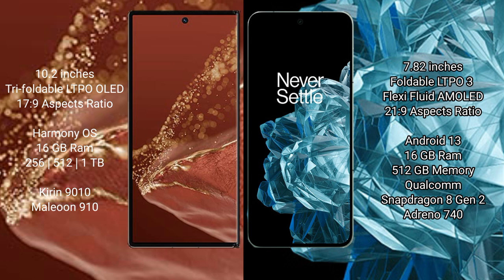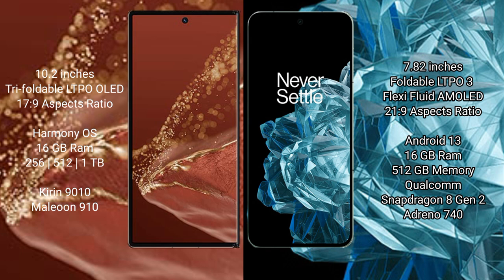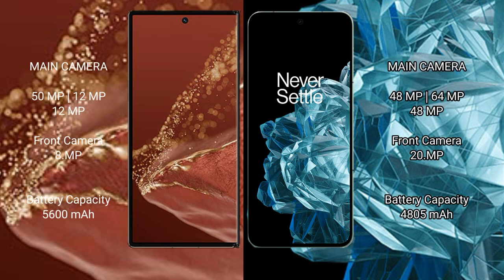Huawei Mate XT Ultimate vs OnePlus Open Review